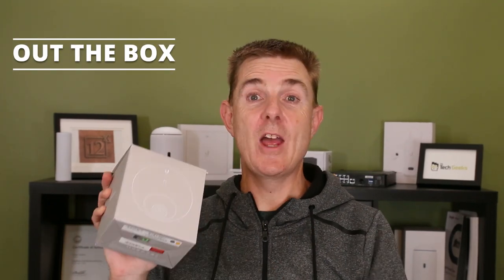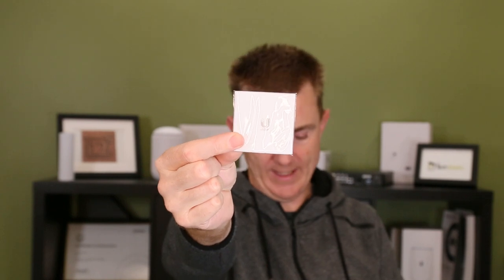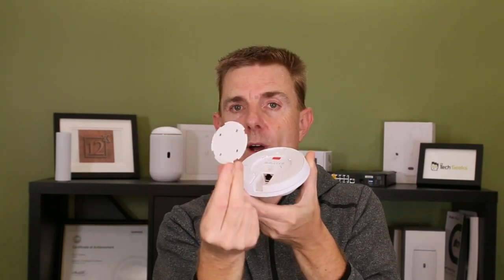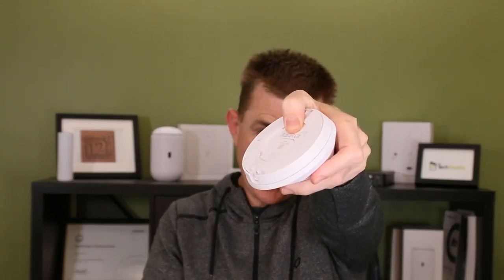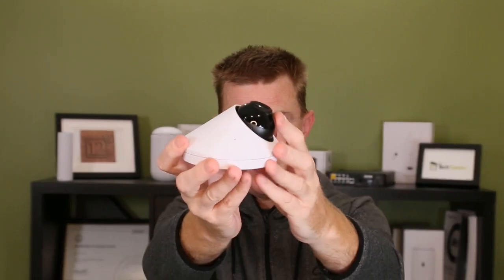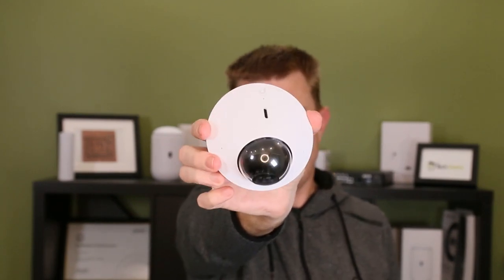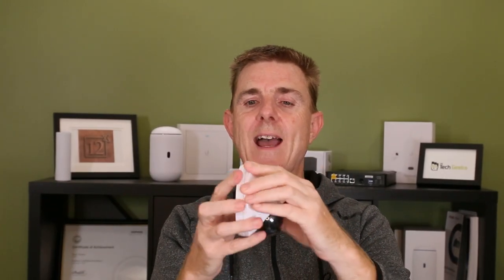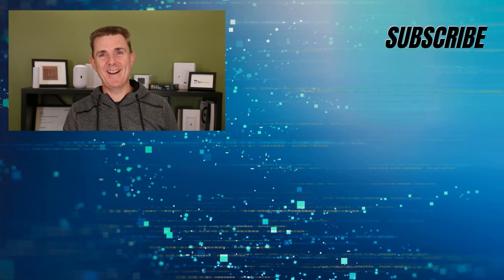Out the Box Series - Ubiquiti Unifi Protect G5 Dome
This short few minute video, gives you a quick overview of what you can find in the box when you receive your Ubiquiti Unifi Protect G5 Dome.